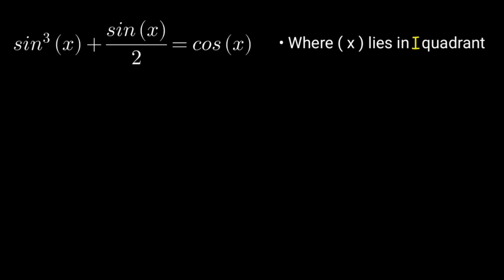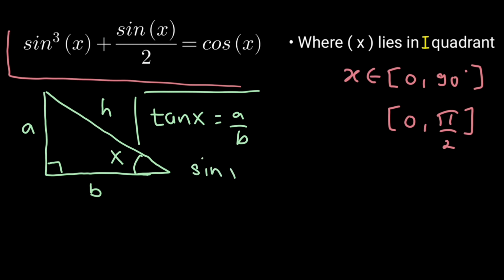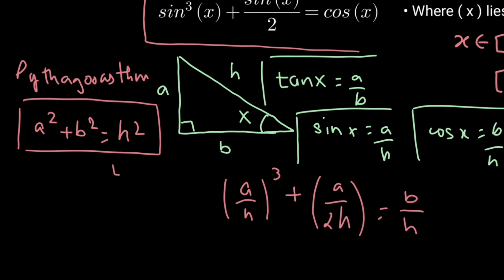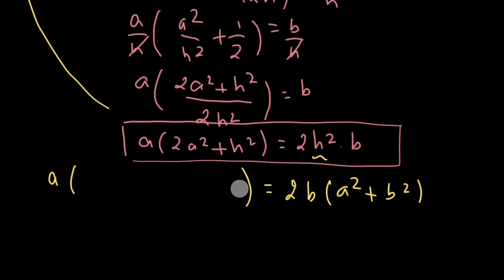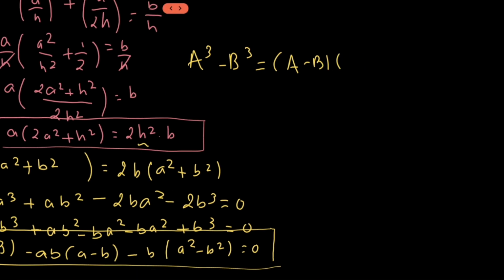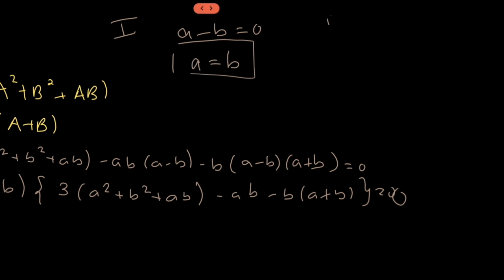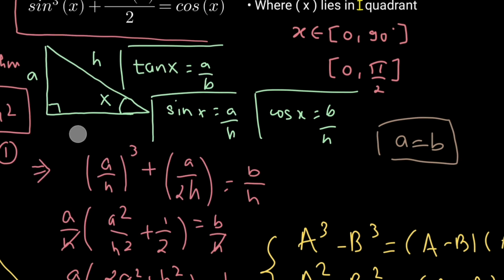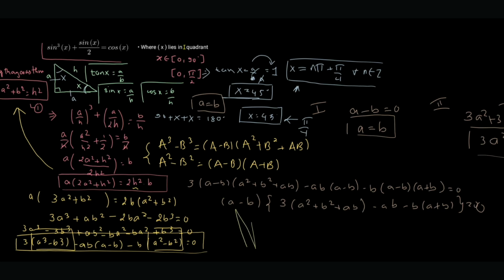Solving a Trigonometry equation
So today we have nice trigonometry equation but the solution is not trigonometric 😉 .